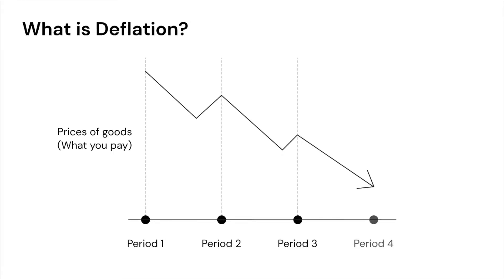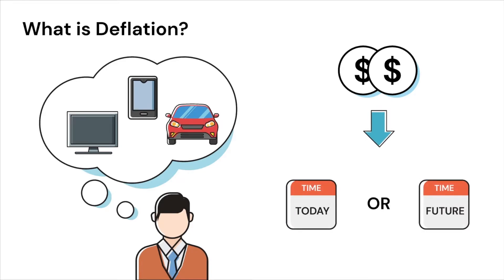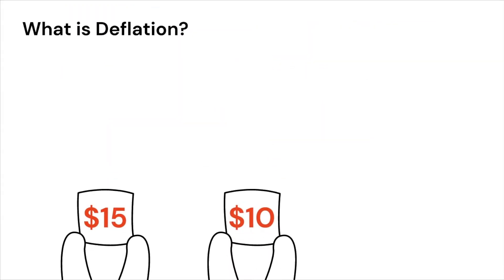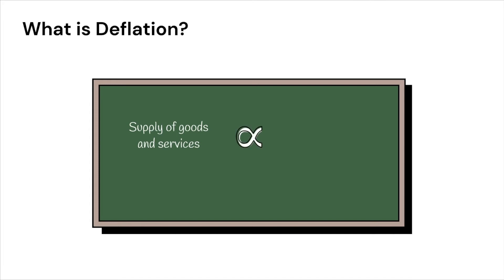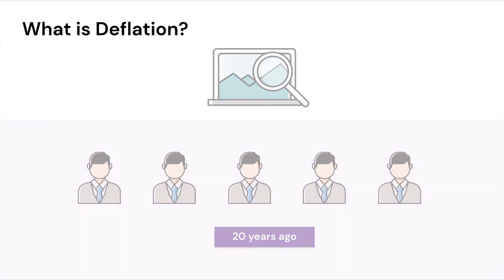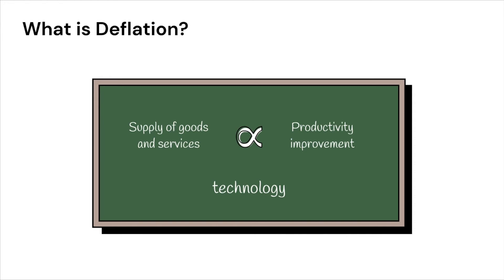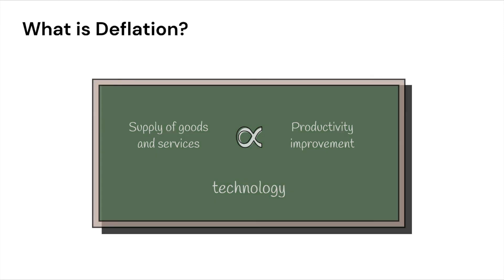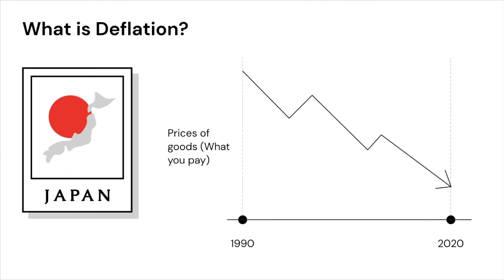What is Deflation?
What is Deflation? and why is it worse than Inflation? Explained in a simple and creative way ! Thanks to The Credit Balance